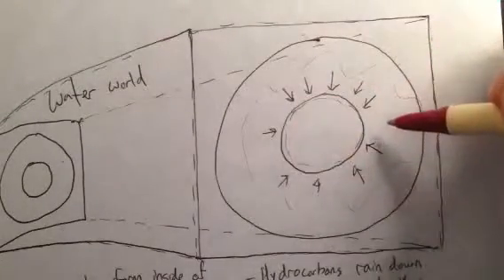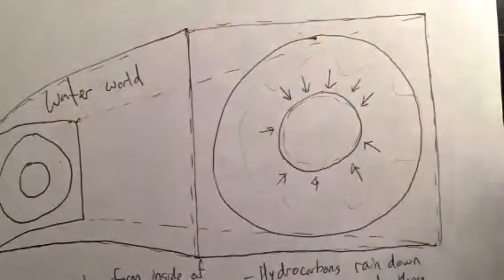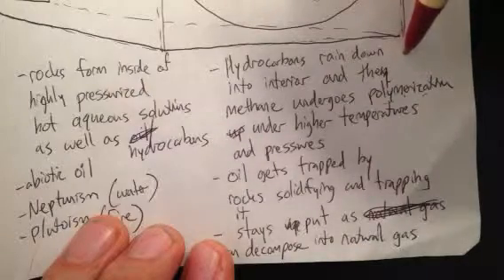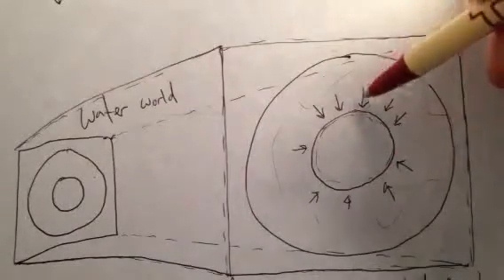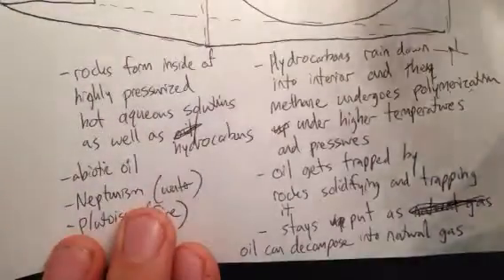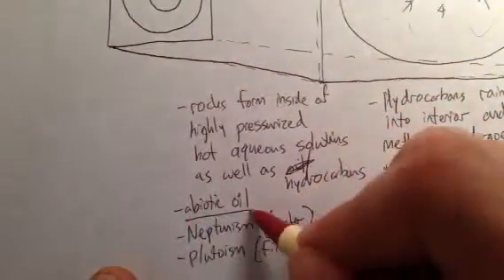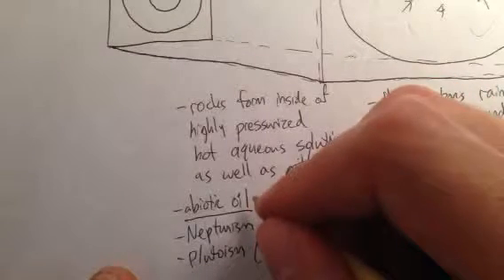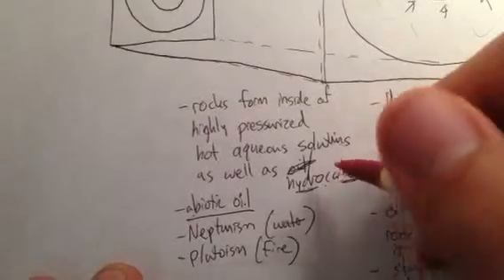Abiotic Oil, Stellar Metamorphosis, Neptunism